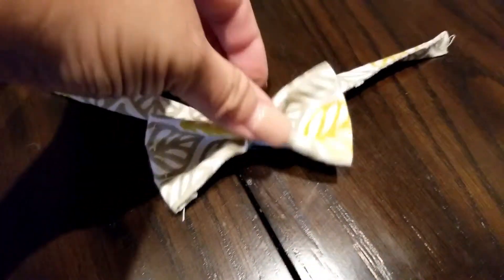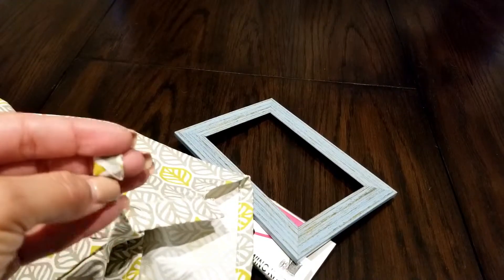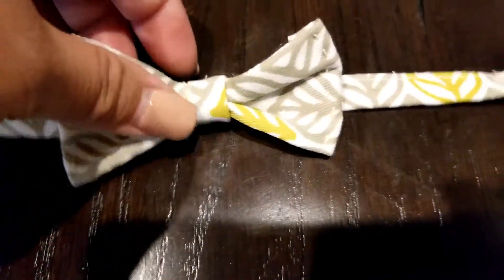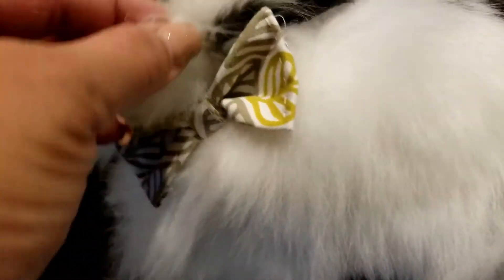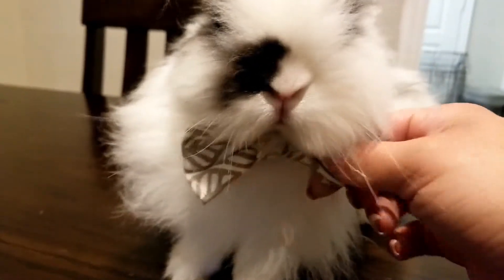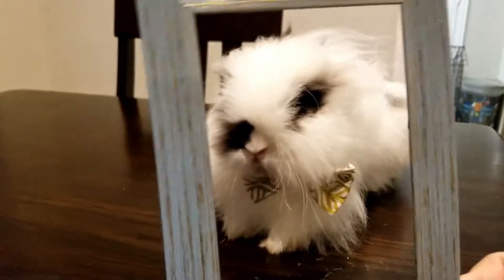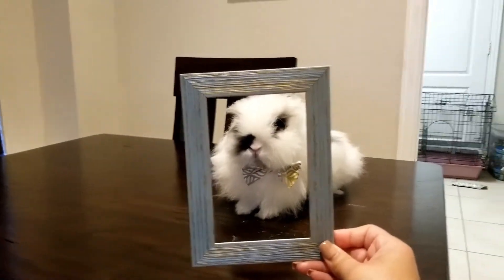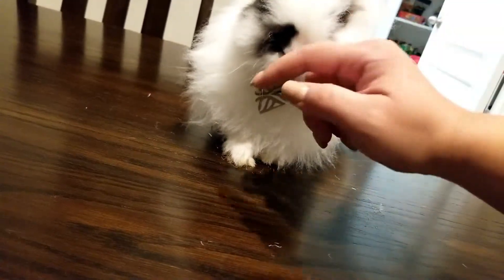Mr.Jones Gets a Better Tie Pt.2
I decided to actually spend one more min on the tie I made yesterday. And it made a huge difference!